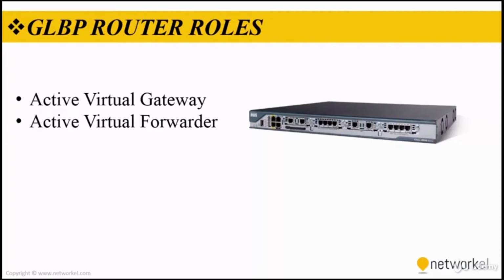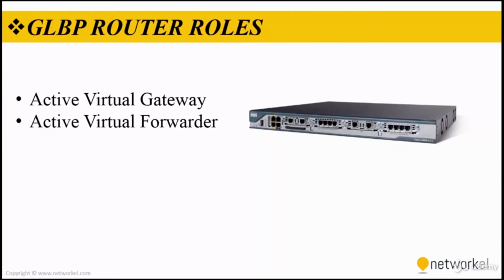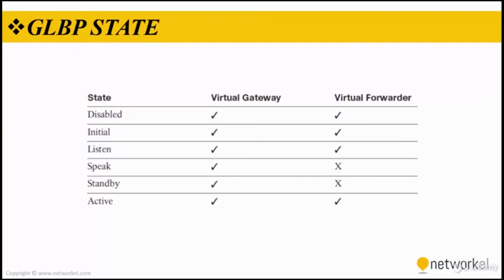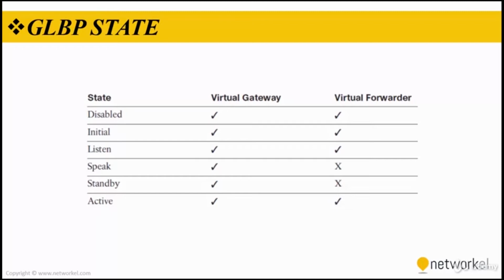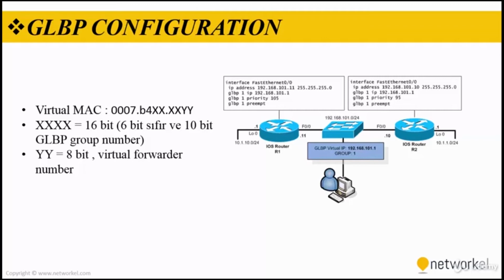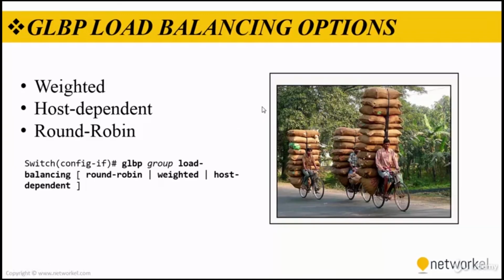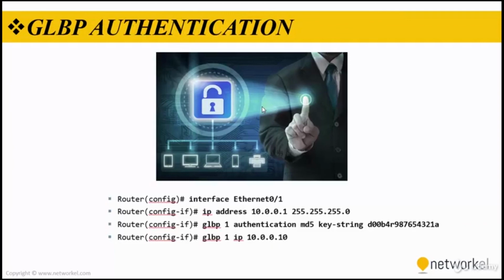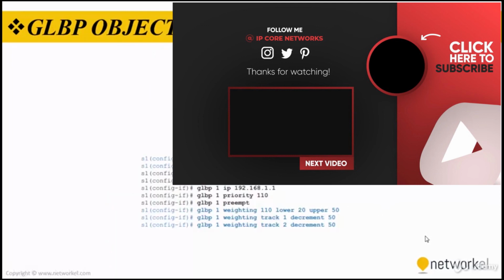Gateway Load balancing protocol ( GLBP) | 3.4 ENCOR FHRP (FIRST HOP REDUNDANCY PROTOCOLS)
The Gateway Load Balancing Protocol feature provides automatic router backup for IP hosts configured with a single default gateway on an IEEE 802.3 LAN. Multiple first-hop routers on the LAN combine to offer a single virtual first-hop IP router while sharing the IP packet forwarding load. Other routers on the LAN may act as redundant GLBP routers that will become active if any of the existing forwarding routers fail.

GLBP performs a similar, but not identical, function for the user as the HSRP and the VRRP. HSRP and VRRP protocols allow multiple routers to participate in a virtual router group configured with a virtual IP address. One member is elected to be the active router to forward packets sent to the virtual IP address for the group. The other routers in the group are redundant until the active router fails. These standby routers have unused bandwidth that the protocol is not using. Although multiple virtual router groups can be configured for the same set of routers, the hosts must be configured for different default gateways, which results in an extra administrative burden. GLBP provides load balancing over multiple routers (gateways) using a single virtual IP address and multiple virtual MAC addresses. Each host is configured with the same virtual IP address, and all routers in the virtual router group participate in forwarding packets. GLBP members communicate with each other through hello messages sent every 3 seconds to the multicast address 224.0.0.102, User Datagram Protocol (UDP) port 3222 (source and destination).

GLBP Active Virtual Gateway
Members of a GLBP group elect one gateway to be the active virtual gateway (AVG) for that group. Other group members provide backup for the AVG in the event that the AVG becomes unavailable. The AVG assigns a virtual MAC address to each member of the GLBP group. Each gateway assumes responsibility for forwarding packets sent to the virtual MAC address assigned to it by the AVG. These gateways are known as active virtual forwarders (AFVs) for their virtual MAC address.

The AVG is responsible for answering Address Resolution Protocol (ARP) requests for the virtual IP address. Load sharing is achieved by the AVG replying to the ARP requests with different virtual MAC addresses.